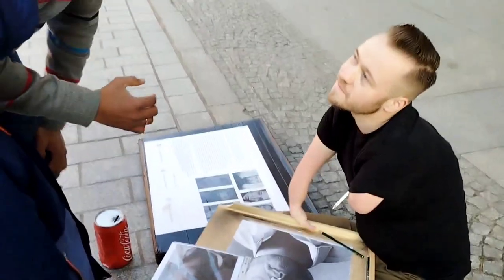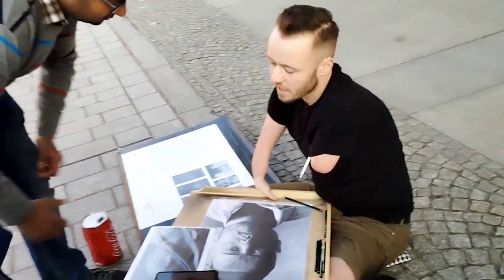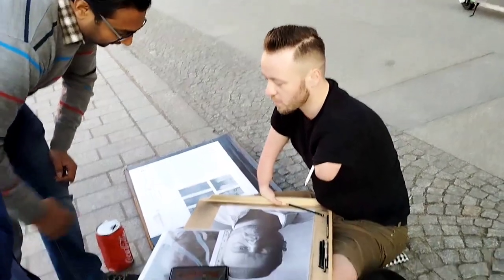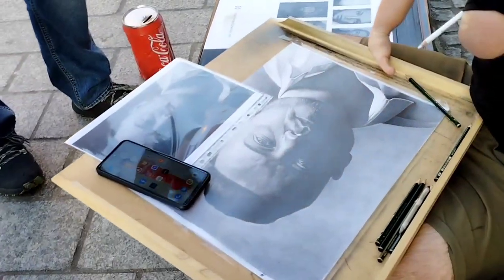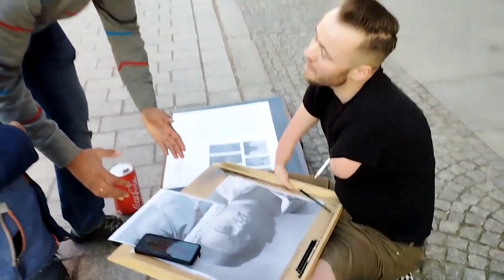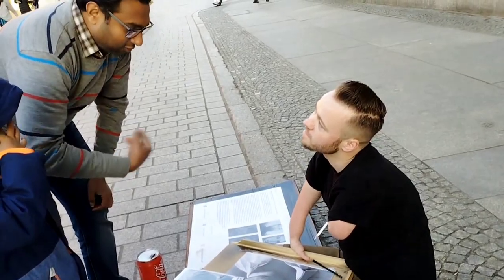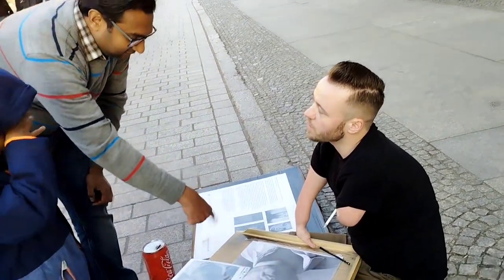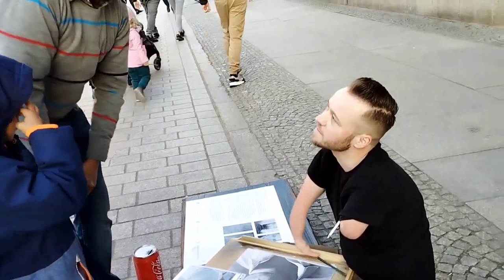Amazing Street Artist Sketching Without Hands 😱😱 | No Hands But Making Beautiful Sketches